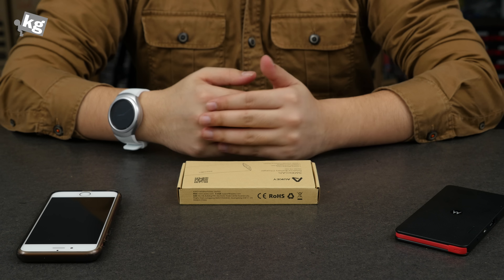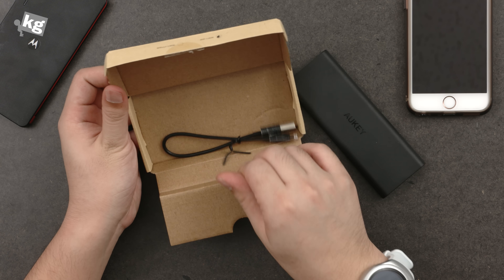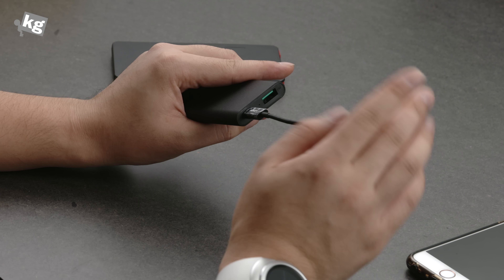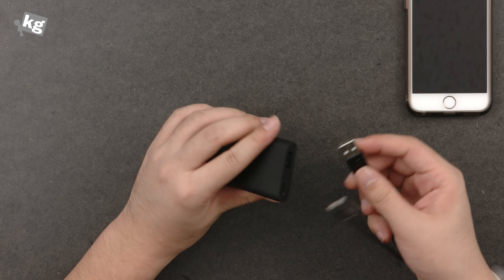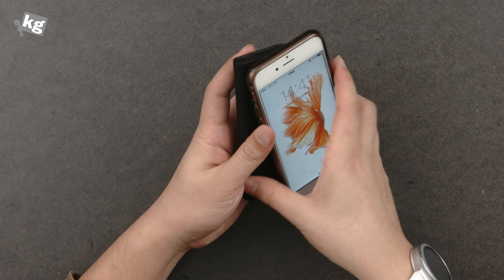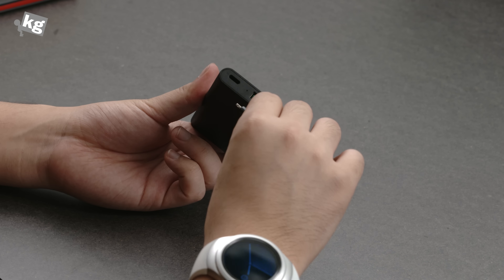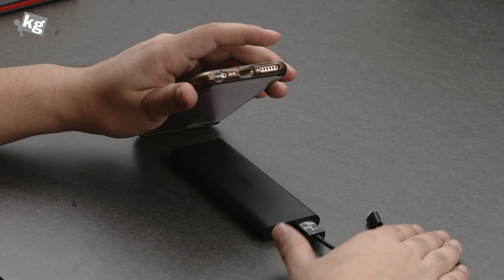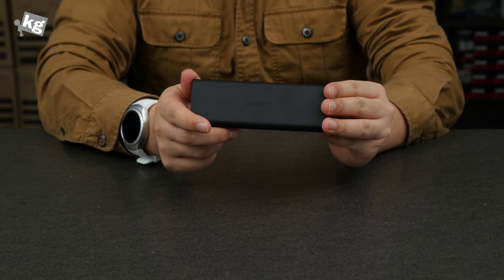Aukey 3600mAh External Battery Charger Preview [4K]